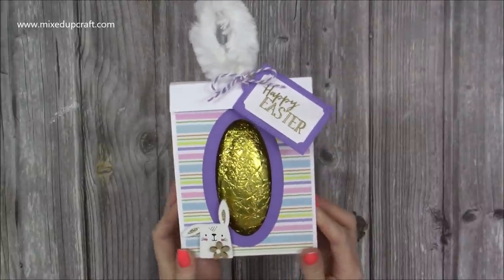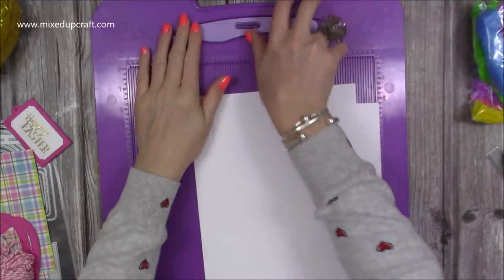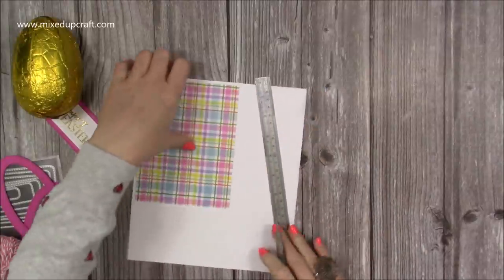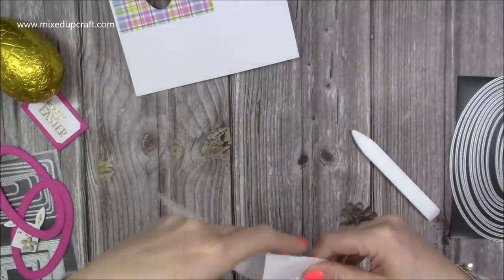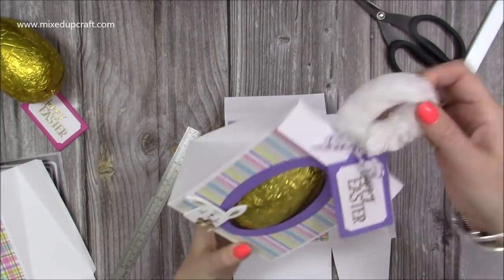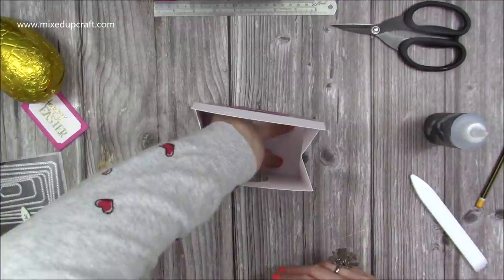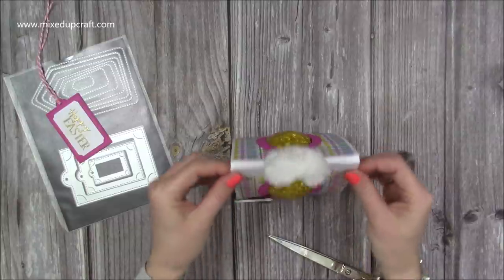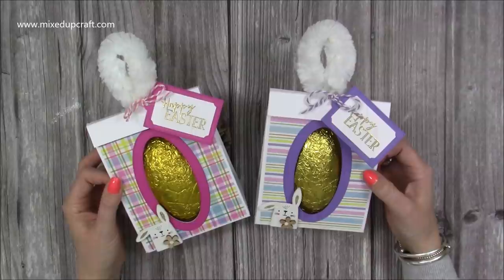Double-Sided Gift Boxes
Lisa Horton Magazine kit
Card Making Magic oval dies.
For all my crafting supplies visit...
Craft Stash
My Pink & Purple Scoreboard by Hunkydory.

Sam